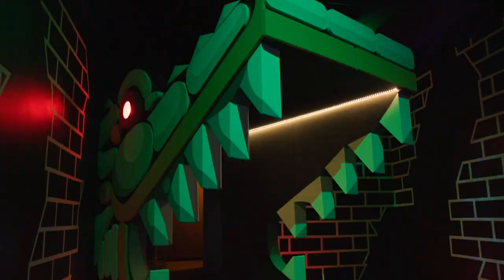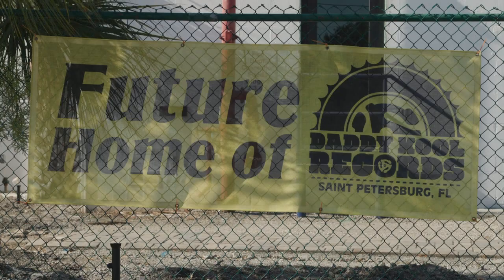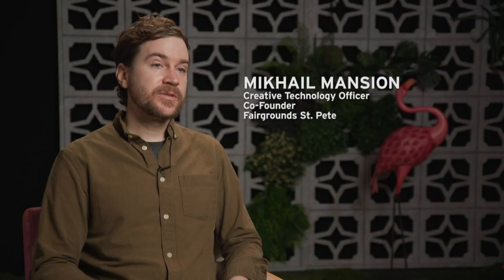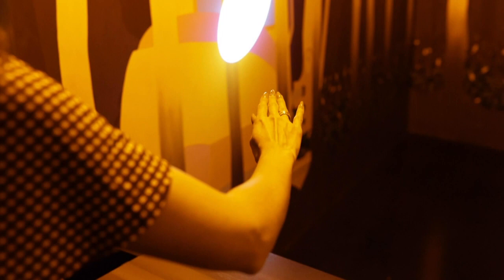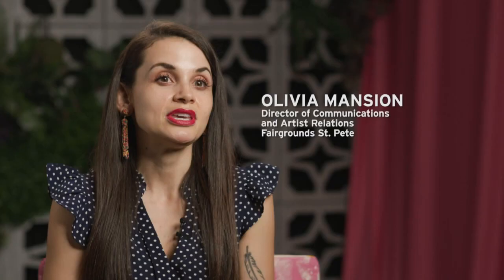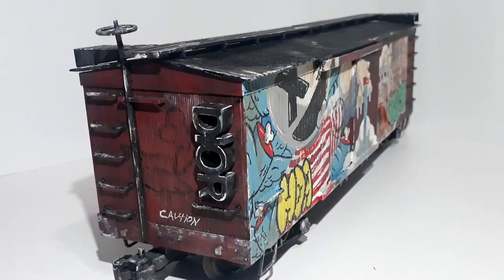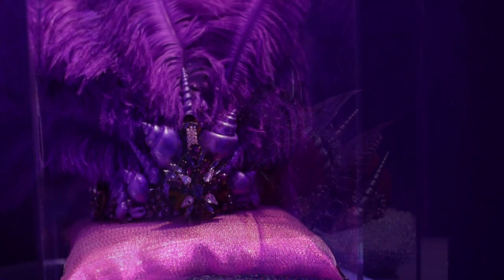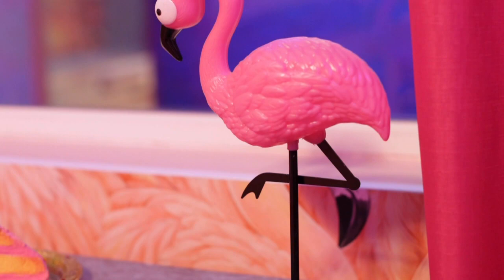Fairgrounds St. Pete | WEDU Arts Plus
Get a behind-the-scenes look at Fairgrounds, a new interactive art space in St. Petersburg's Warehouse Arts District.